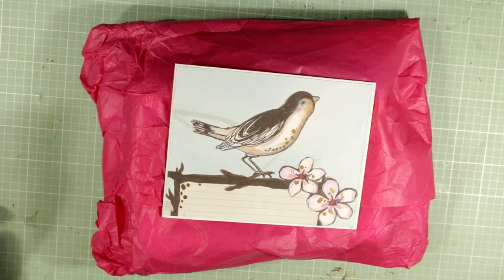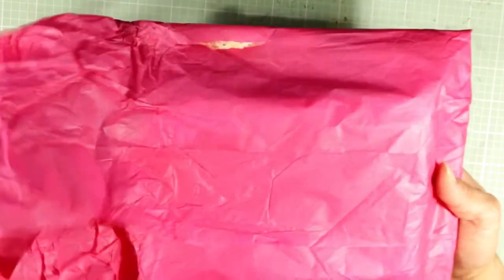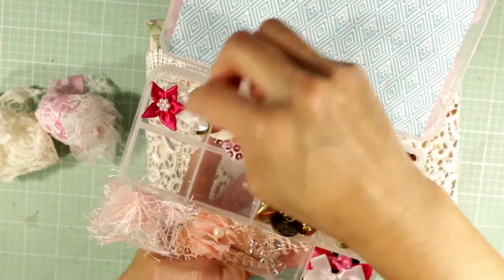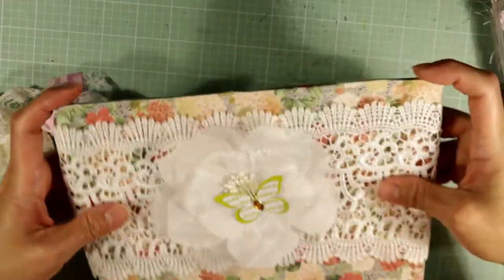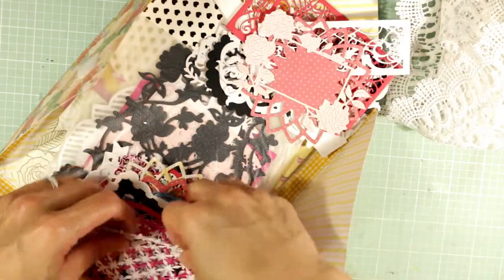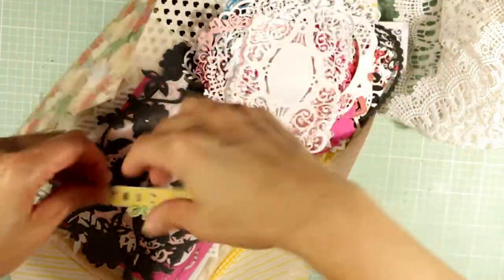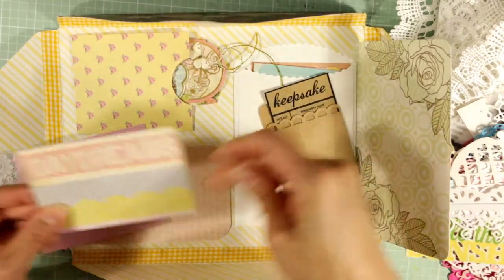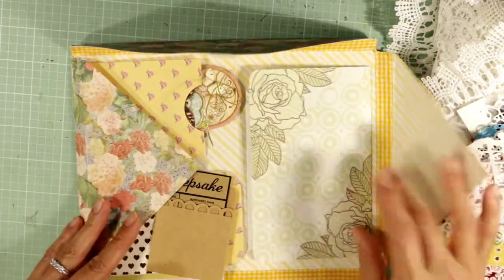Getting By With a Little Help From My Friends - Thank you Bev!